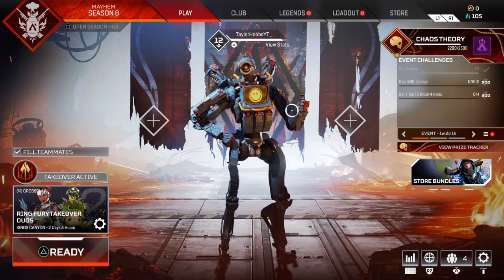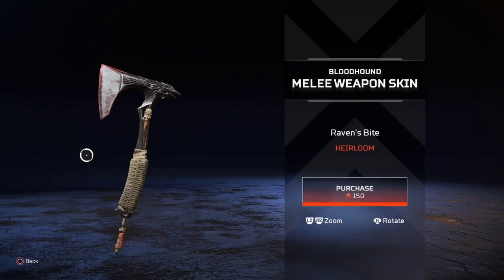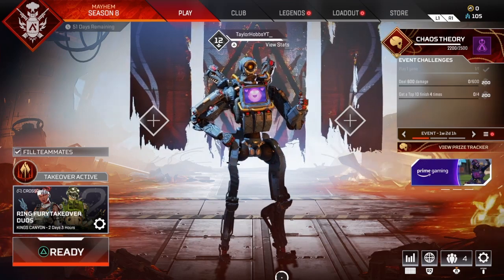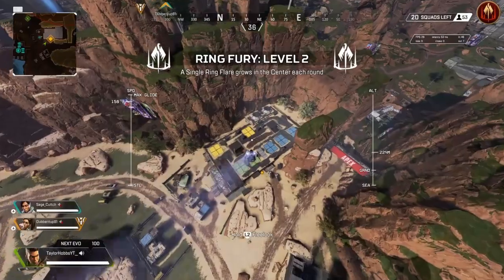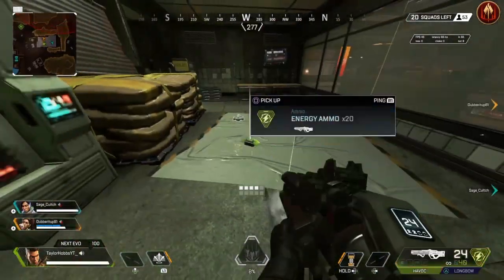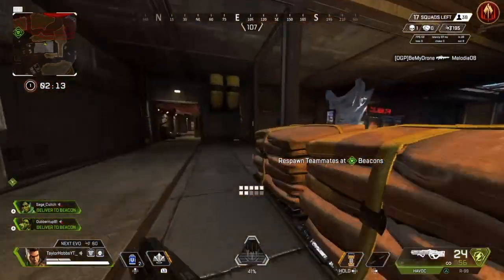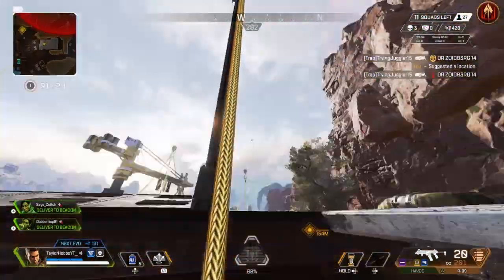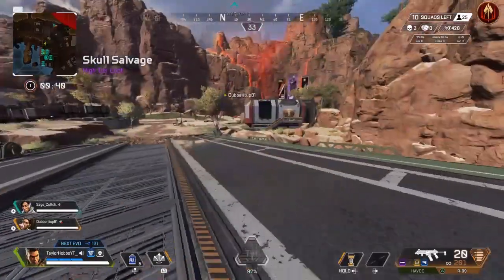APEX LEGENDS| HOW TO GET FREE HEIRLOOM!!!! *NO MONEY NEEDED* (SEASON 8)